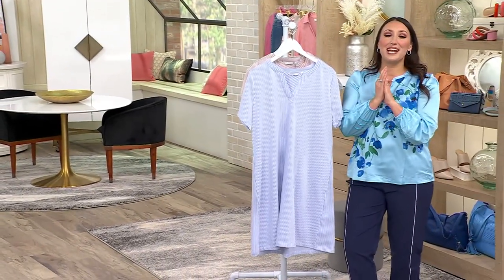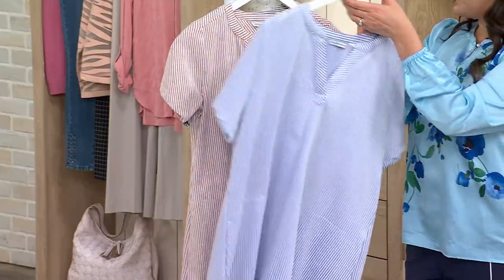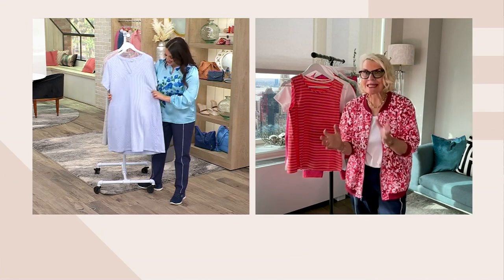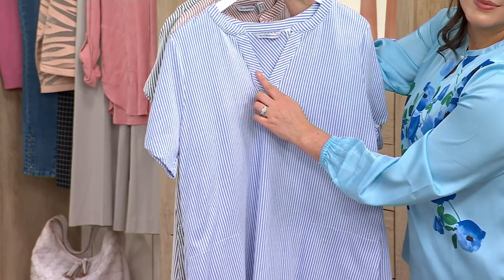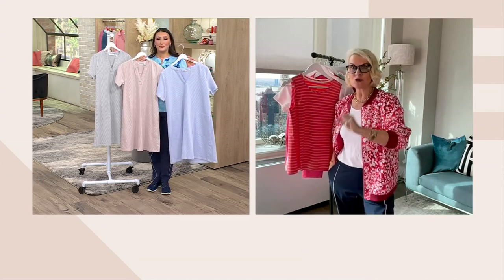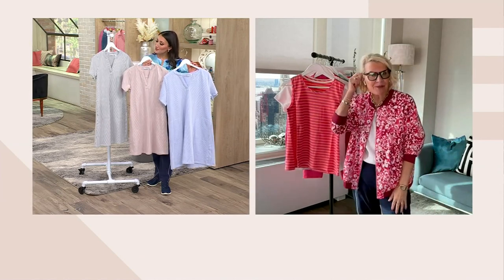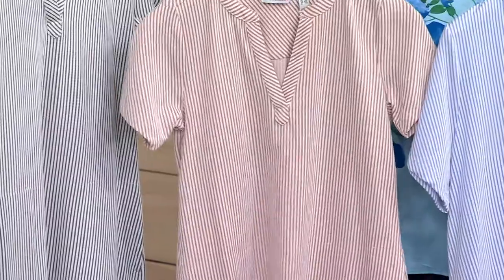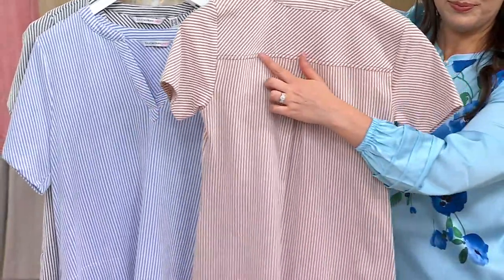Isaac Mizrahi Live! Knit Seersucker Short Sleeve Dress on QVC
Isaac Mizrahi Live! Knit Seersucker Short Sleeve Dress